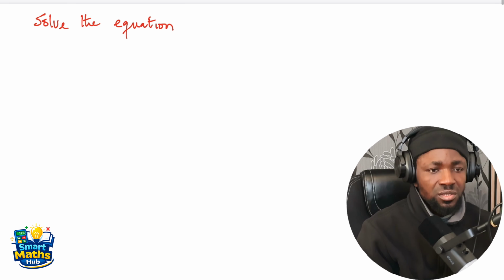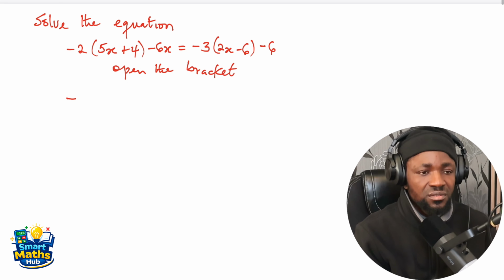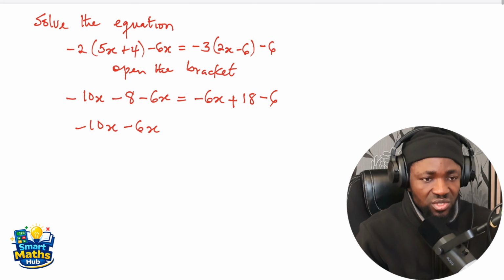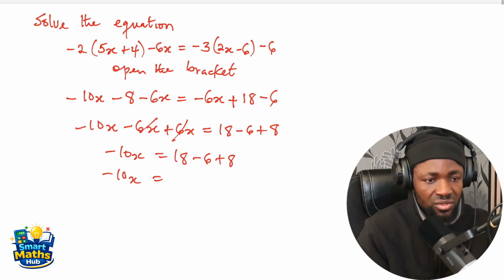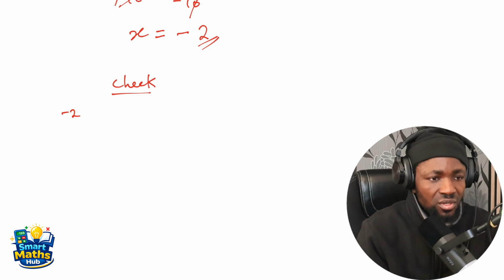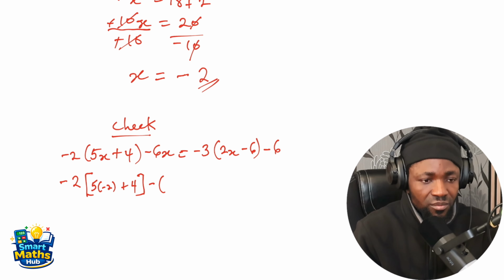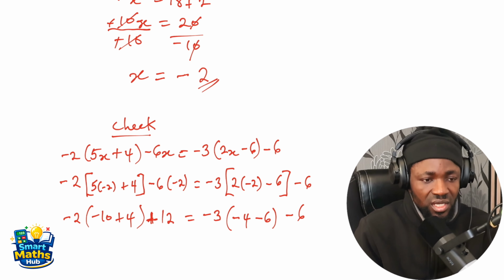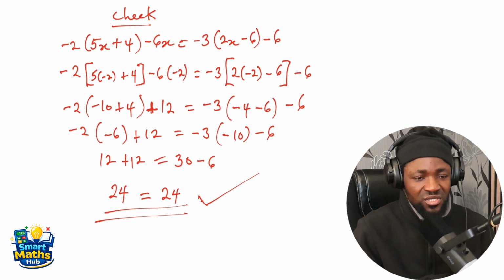🧠 A problem-solving challenge; could you judge yourself?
MOST students lose marks on this GCSE/WAEC Equation question!
If you're preparing for GCSE/WAEC Higher Maths, this is exactly the type of question examiners love to test.

Watch carefully and see if you would have made the common mistake!